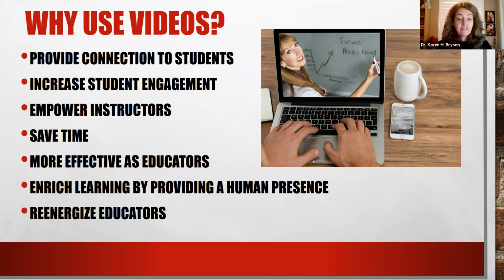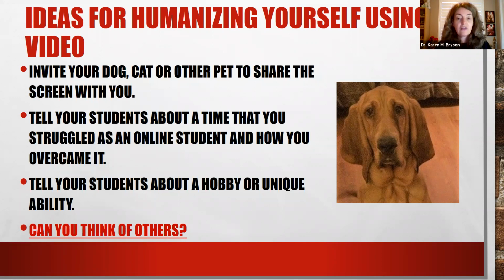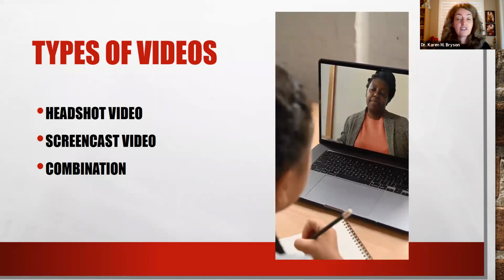Virtual Instructor Workshop: Dr. Karen Bryson Presents, Lights, Camera, Shine Online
In this one hour training, Ottawa Online faculty member, Dr. Karen Bryson, will share tips and tricks for creating polished, professional videos for your online classes.